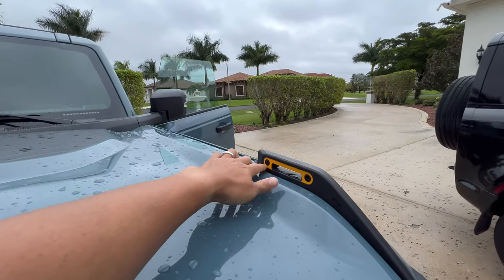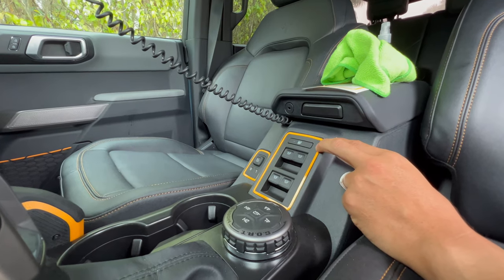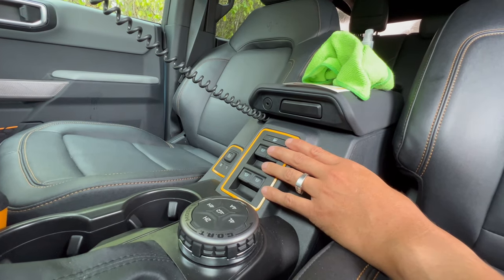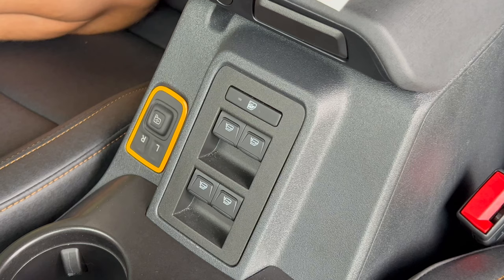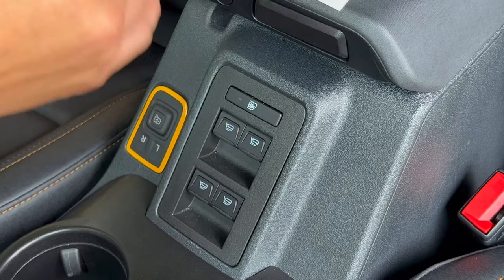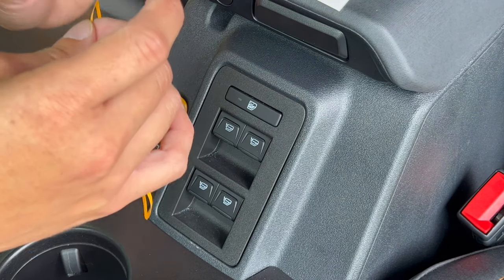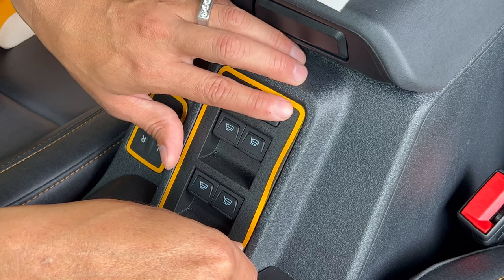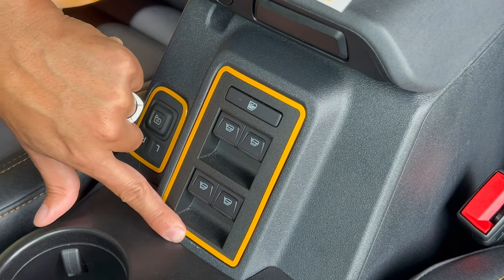Window Switch Outline Overlay - 2021+ BRONCO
You can add a little, or you can add a lot.  Choose which areas get a little love in the form of an outline.

After outlining the mirror adjustment switches I thought I would tackle the window switches.  Choose as many outlines as you want, or just choose this one.

Ships with 2 sets of overlays.  You only need to use one, but we don't like our customers to be stranded without a backup.